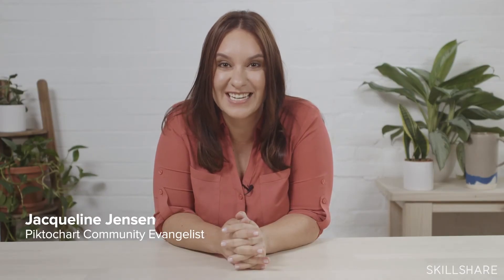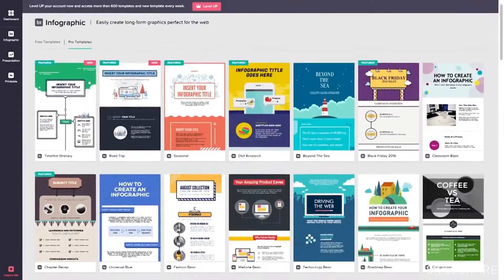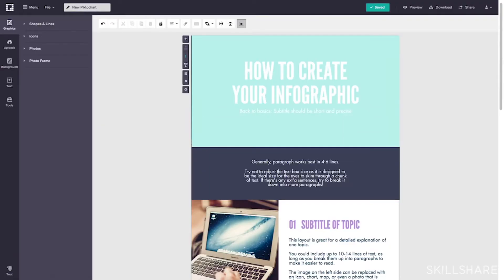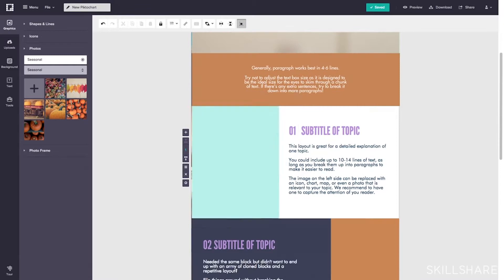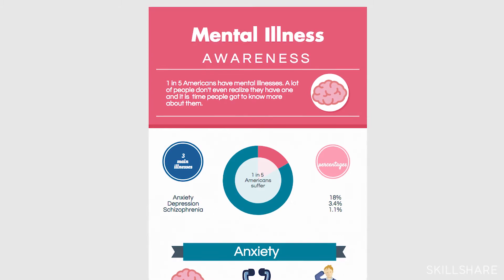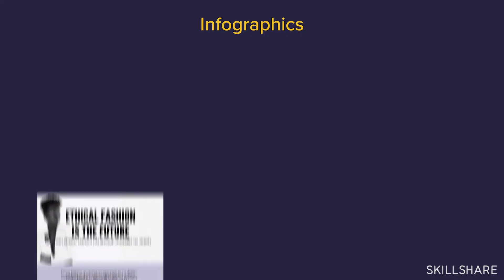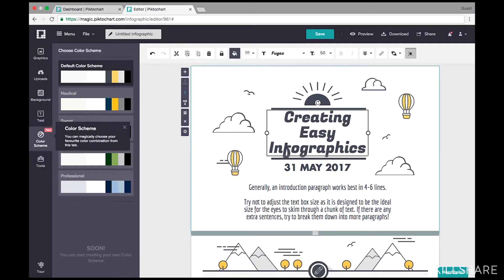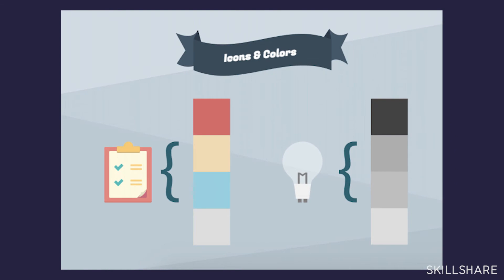Piktochart x Skillshare: A Free Visual Communication Class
Learn how to create an effective infographic with our new FREE Skillshare class!

You'll learn the importance of visual communication, and how to effectively share and present with infographics.